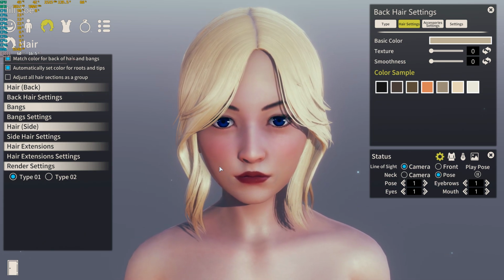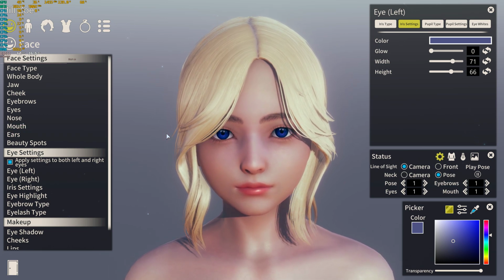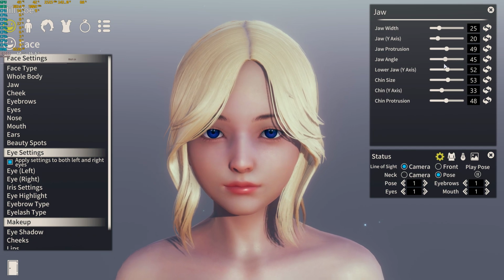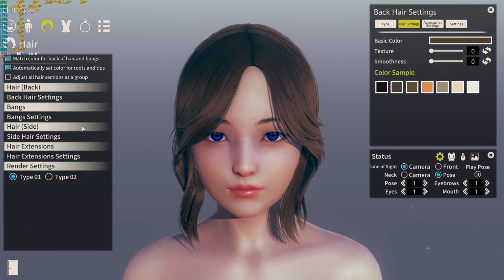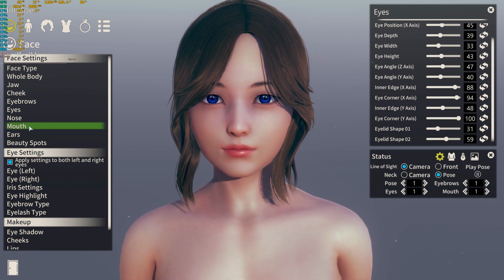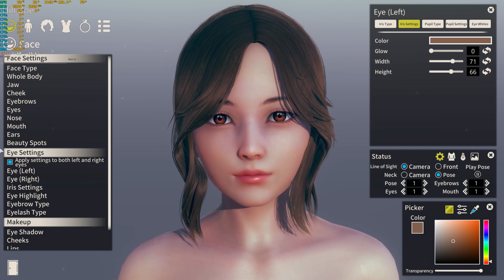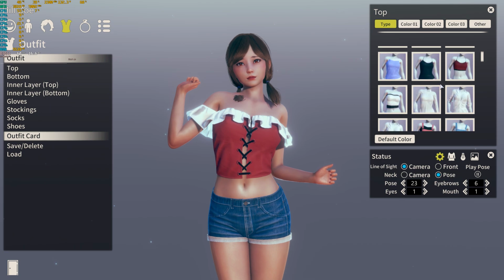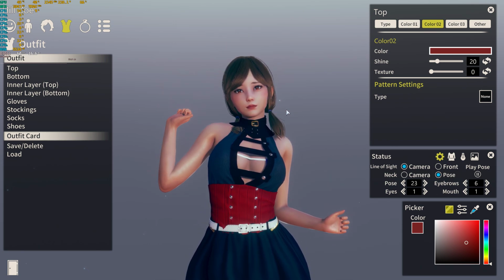Honey Select 2 Libido DX Character Creation Westernized Looks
I attempt to try and make a more westernised looking female character in Illusion's Honey Select 2 Libido DX. This is not an easy task without mods considering the game's Japanese origin. At least I can provide some pointers in how to create a nice looking character.

Get the game from Steam -

PC SYSTEM SPECS:

ASUS TUF OC RTX 3090 , i9 9900K CPU, 32 GB DDR4 RAM, Win 10 64 Bit OS.